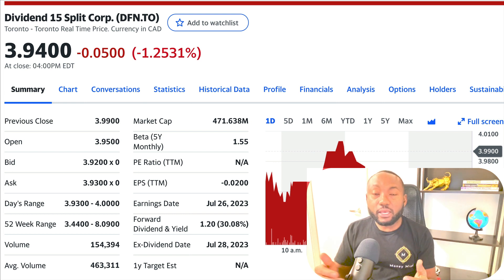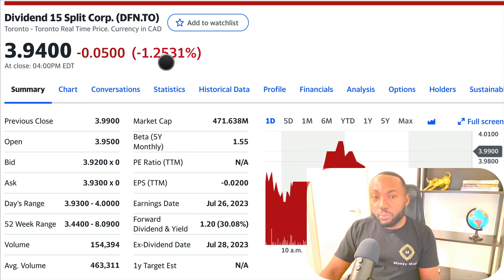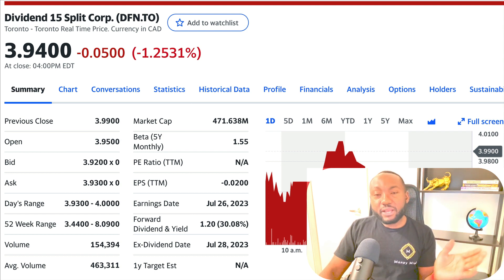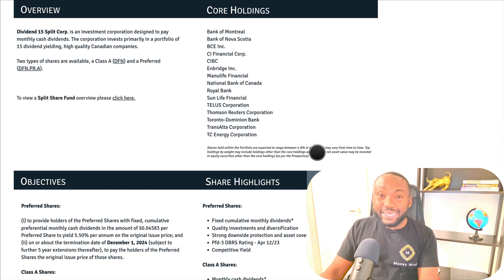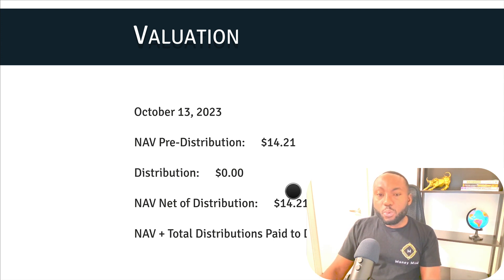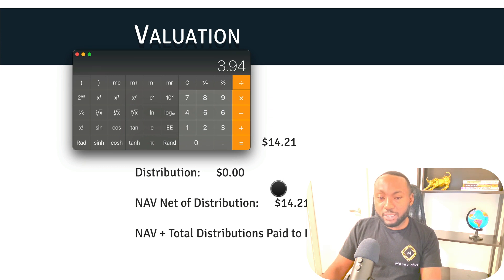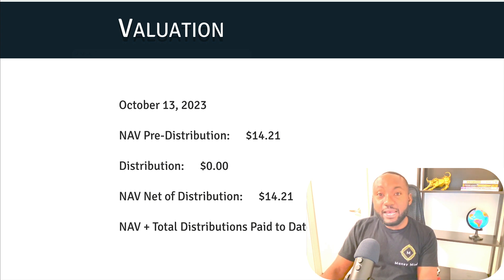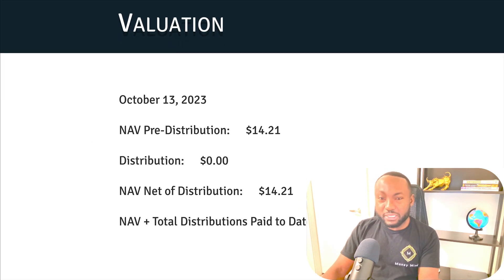This Pisses Me Off ........ DFN.TO NAV & Valuation Update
SHARE HIGHLIGHTS:

- Monthly cash dividends

- Quality investments and diversification

- Leverage to performance of high quality stocks

- Capital appreciation potential

- Attractive alternative to other income vehicle

Dividend 15 Split Corp. is an investment corporation designed to pay monthly cash dividends. The corporation invests primarily in a portfolio of 15 dividend yielding, high quality Canadian companies.